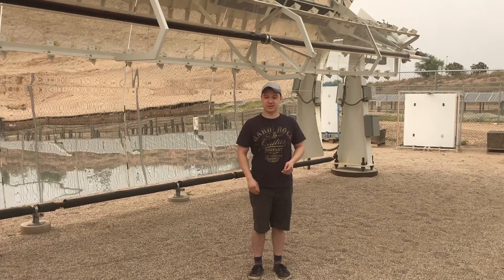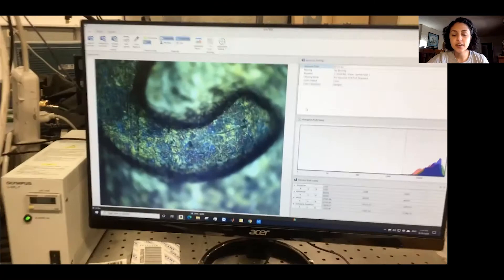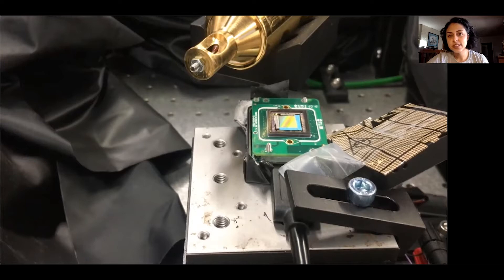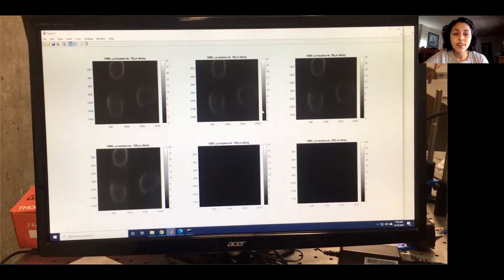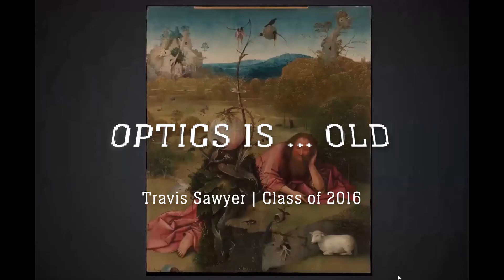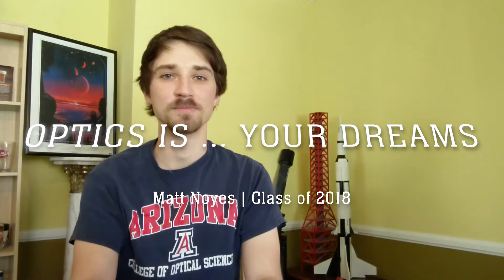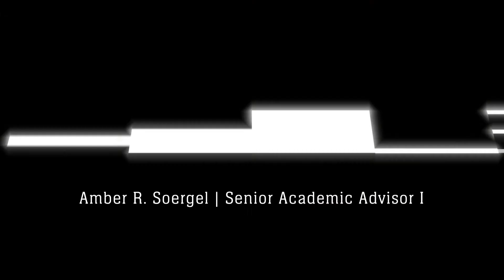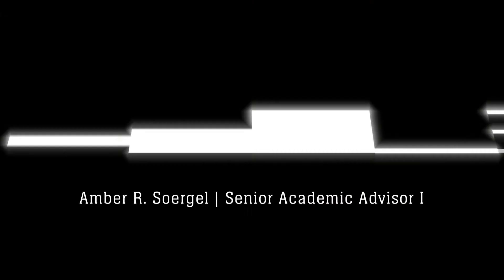Optical Sciences and Engineering major at the Meet Your Major Fair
Optical Sciences and Engineering major at The University of Arizona